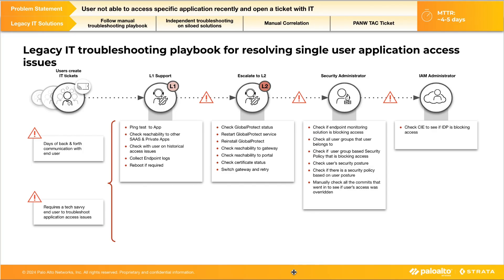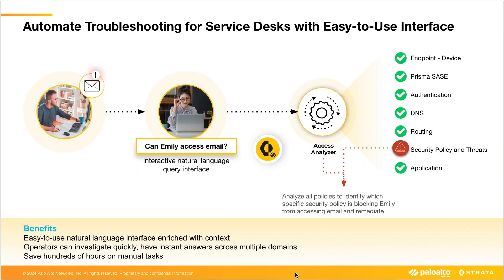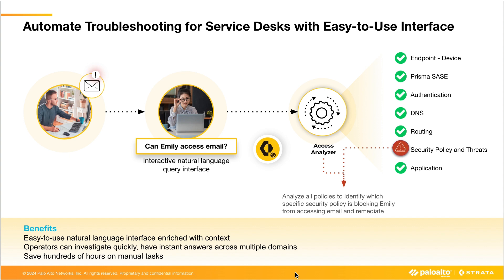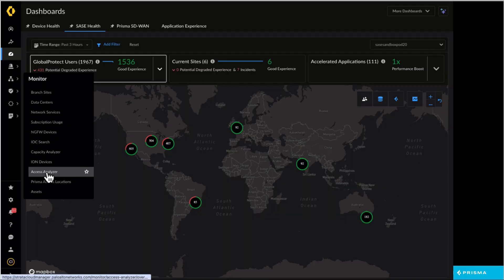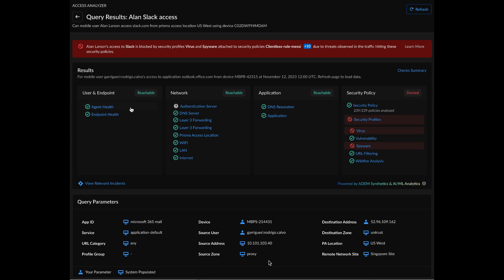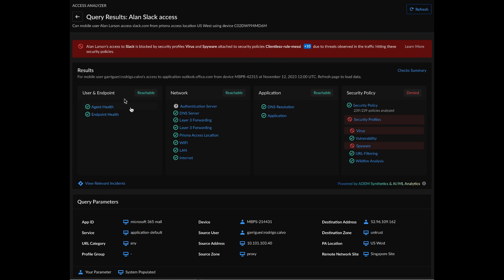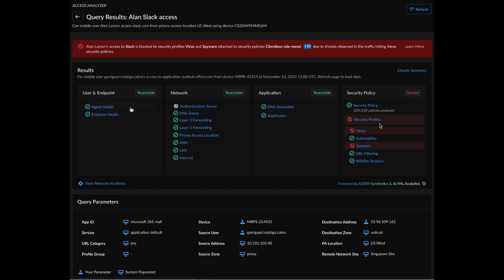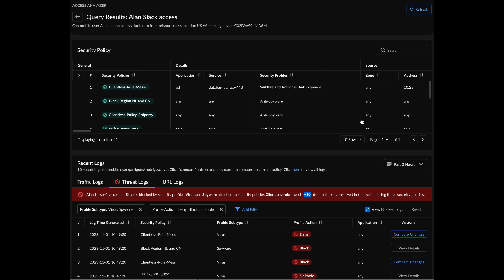Palo Alto Network's ADEM provides quick troubleshooting into app access issues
Palo Alto Network's ADEM capability can now provide prompt troubleshooting for issues that hinder application access for a user due to real-time threats detected in the traffic.